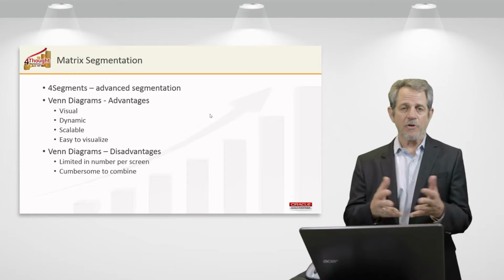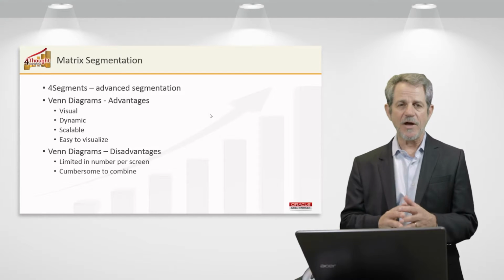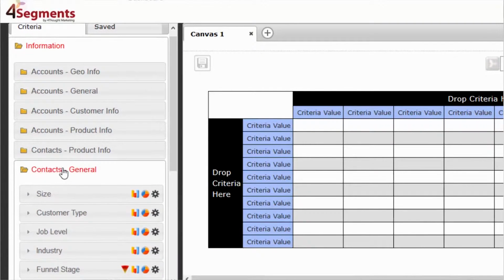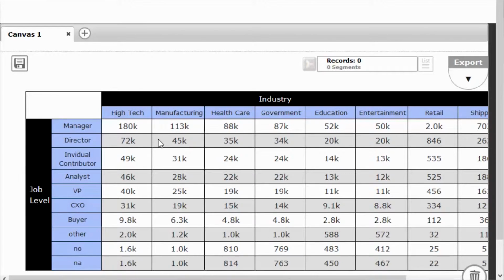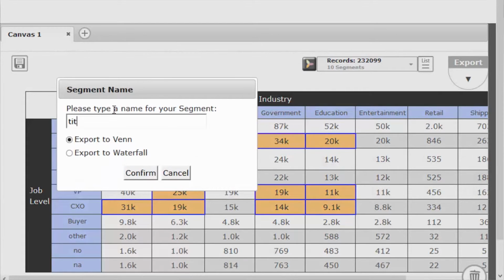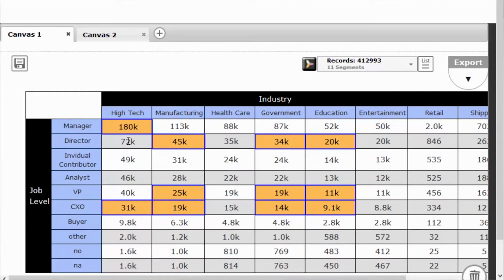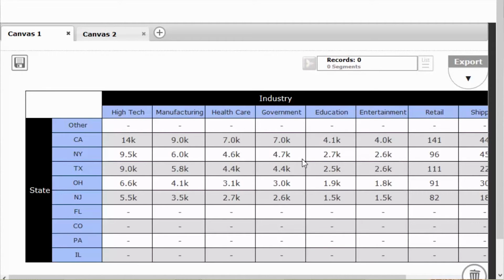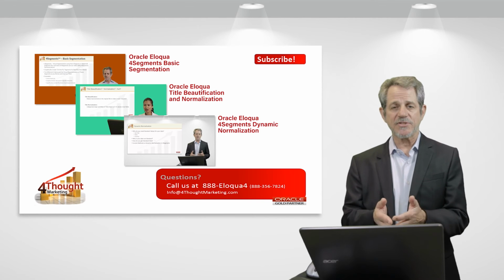Oracle Eloqua 4Segments Matrix Segmentation